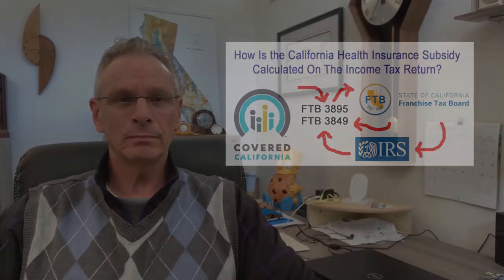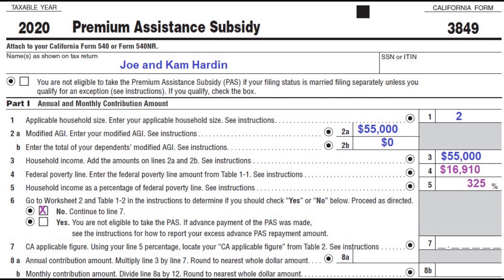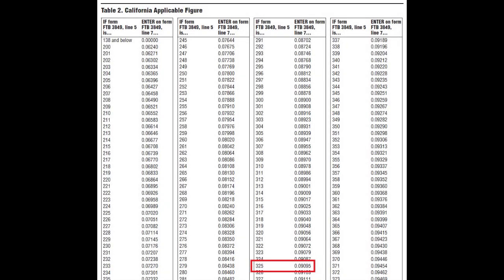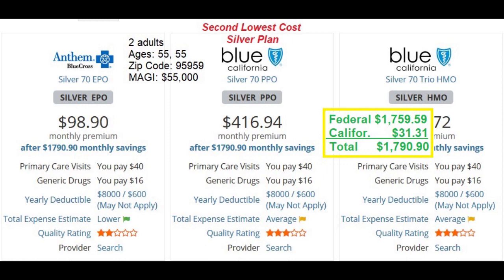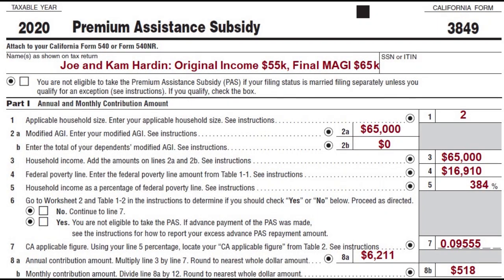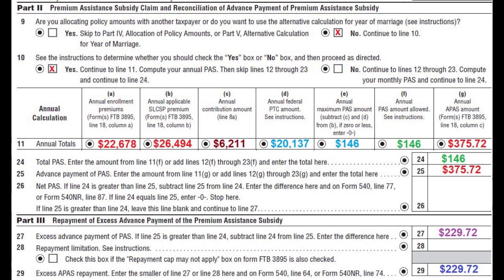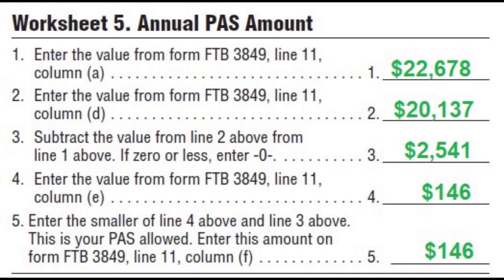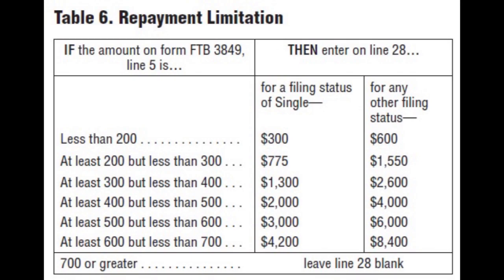2020 California Health Insurance Subsidy Reconciliation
How the California FTB form 3895 is used with form 3849 to reconcile the California Premium Assistance Subsidy from Covered California with an example of a consumer who must repay some of the California subsidy back on their California income tax return 540.